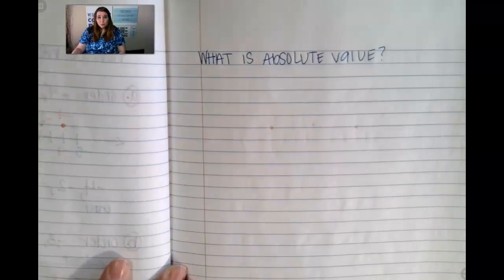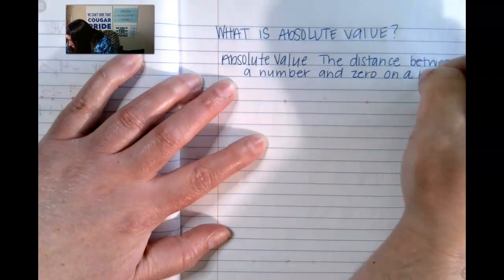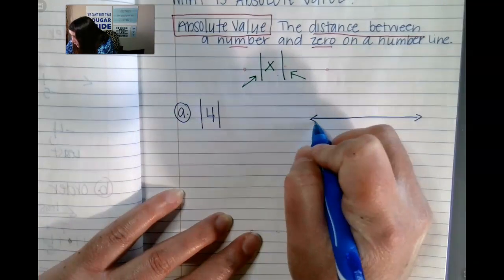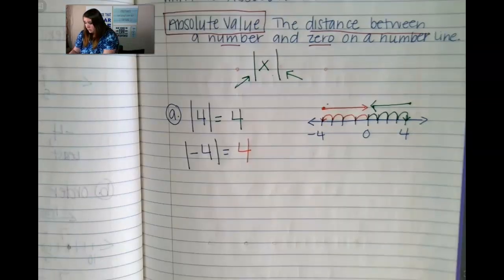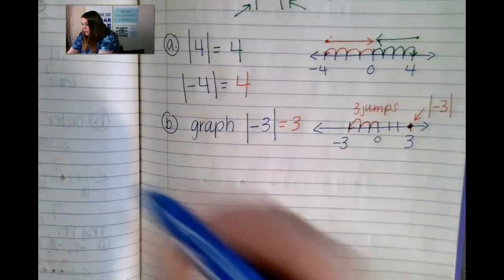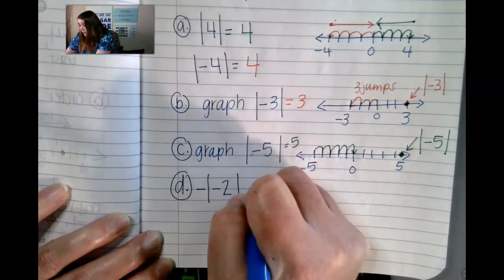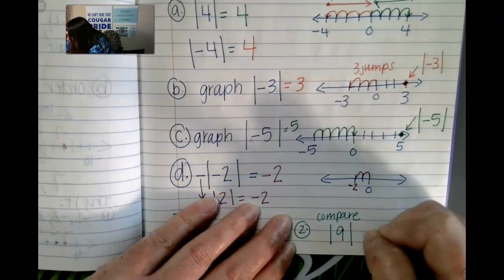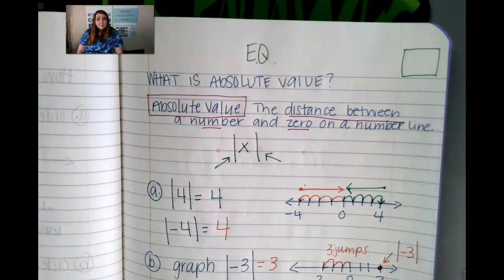what is absolute value?